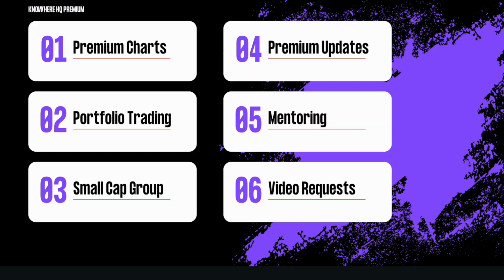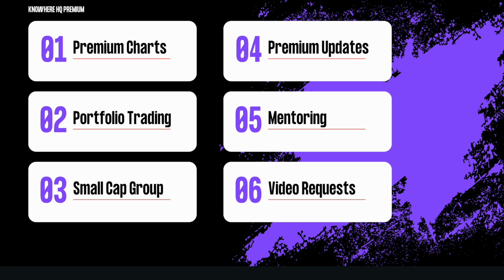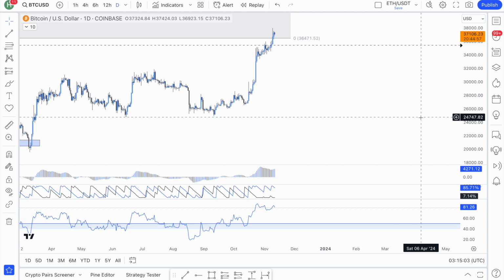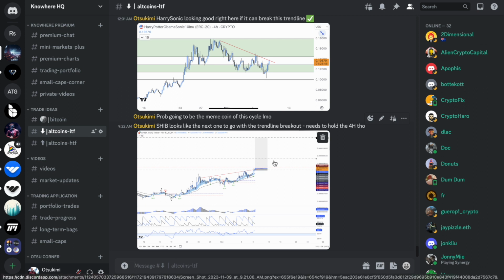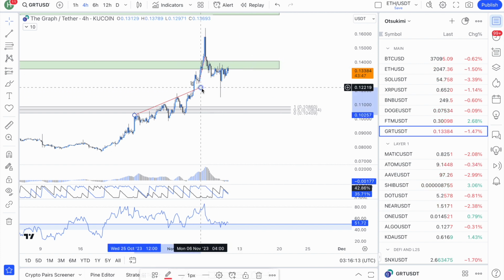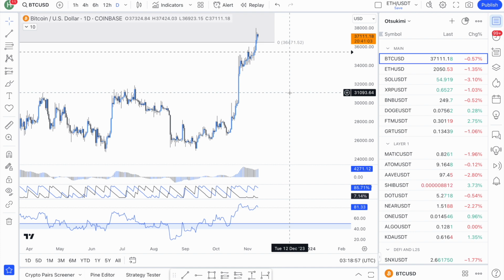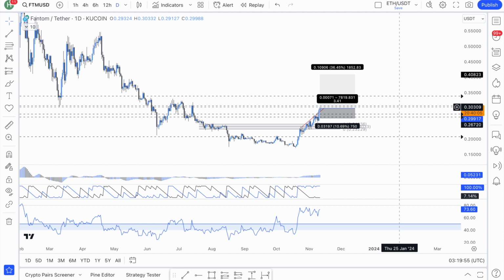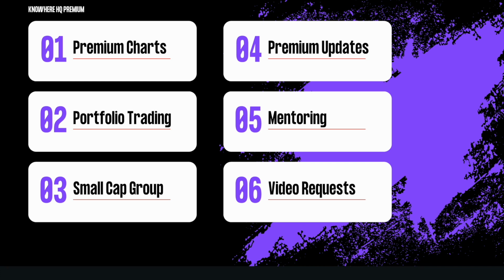The Knowhere Premium Feature Guide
Knowhere Premium is a deep dive monthly analysis group that goes into the details of the crypto market with premium charts, trade ideas, videos, and much more.

Timestamps:
00:00 to 02:00 Introduction
02:00 to 06:22 APEX Script
06:22 to 11:03 Overview and Pricing
11:03 to 15:44 Feature List
15:44 to 22:07 Premium Charts
22:07 to 25:44 Portfolio Trading
25:44 to 27:54 Small Cap Portfolio
27:54 to 29:32 Premium Market Updates
29:32 to 30:41 Mentoring
30:41 to 32:19 Advanced Requests
32:19 to 35:20 Summary